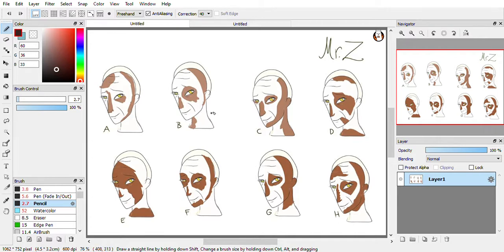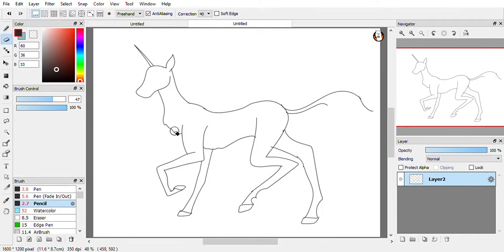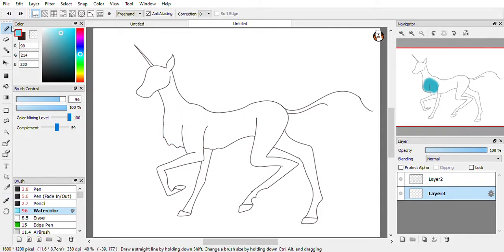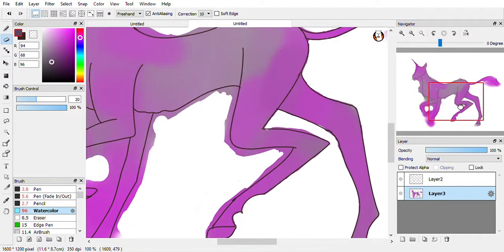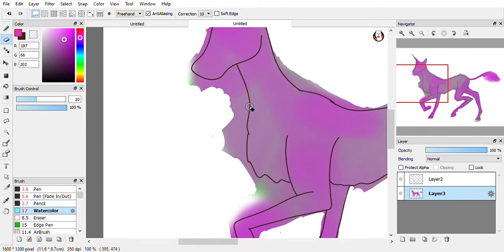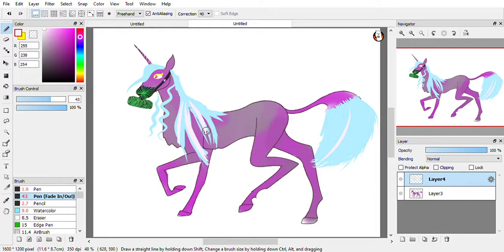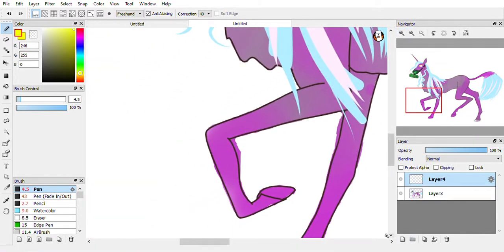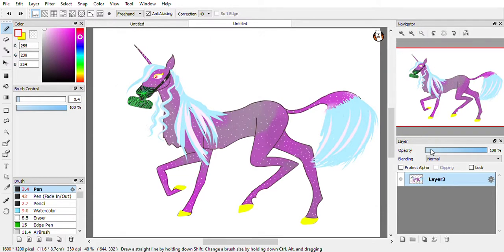Drawing a unicorn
So I'm SUPPOSED to be talking in this video, but I'm not sure if it worked.